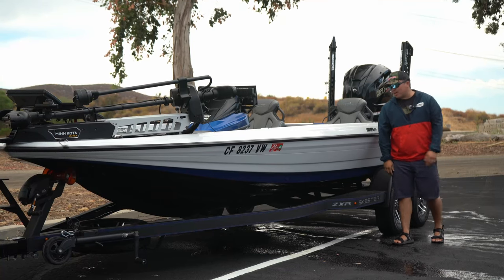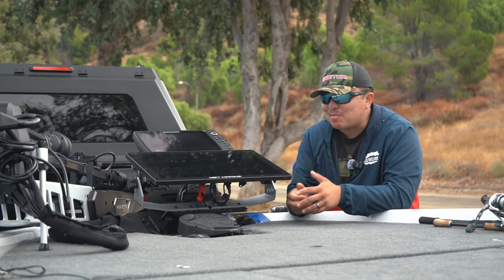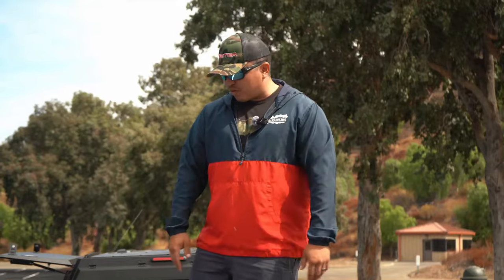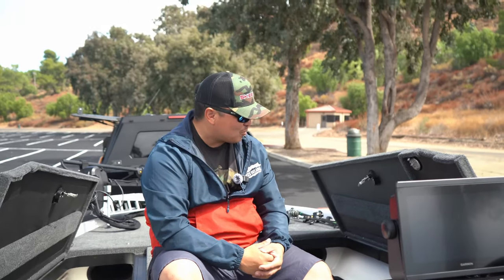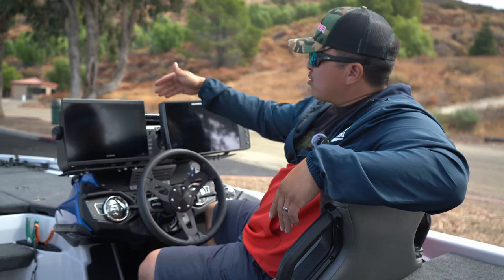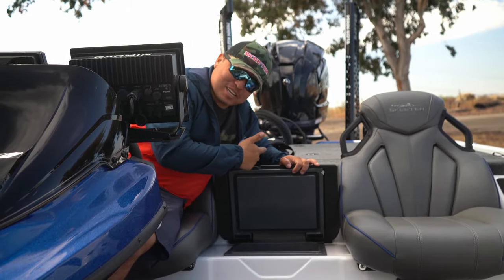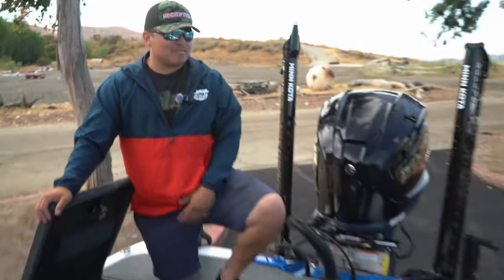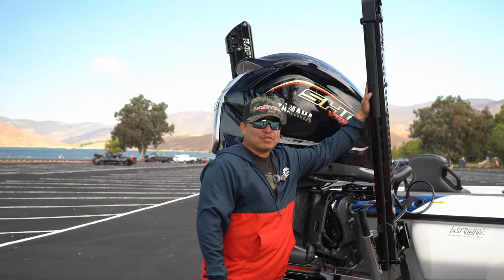Revealing my NEW BOAT for the 2025 Season! | YOU NEED TO SEE THIS!!!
Join me on a tour of my 2024 Skeeter ZXR 21, I'll take you through all the essential features that make my boat perfect for chasing those trophy bass. Let’s dive in and explore the ultimate bass fishing rig together!